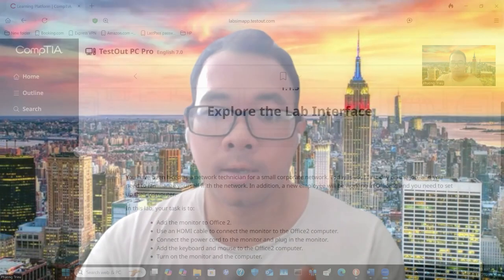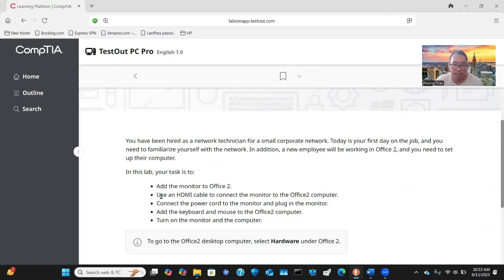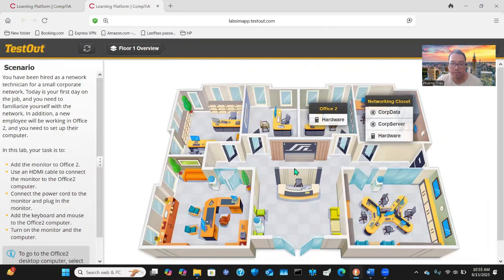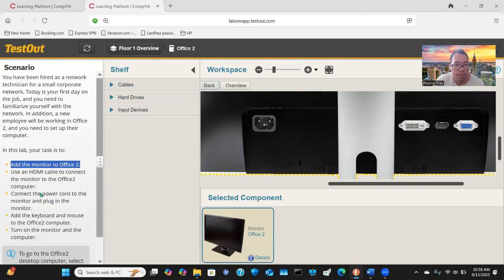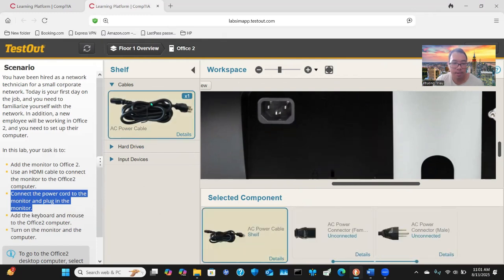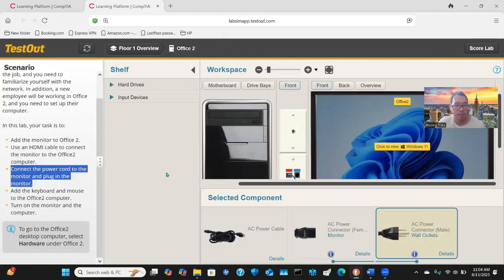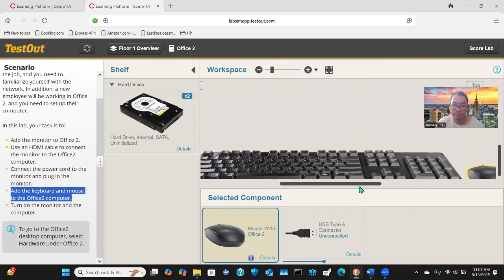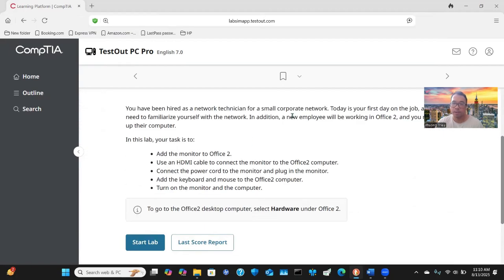Computer Lab: Explore the Lab Interface